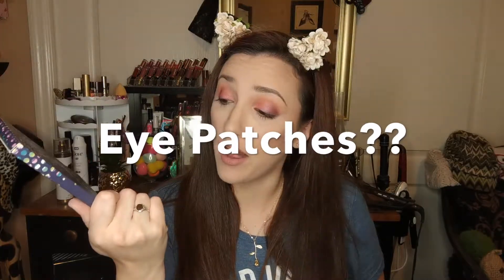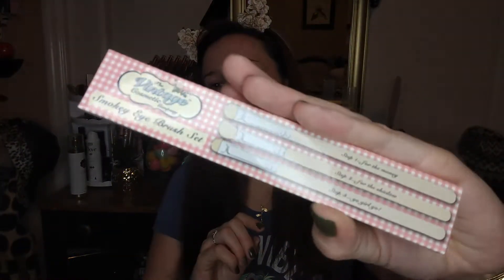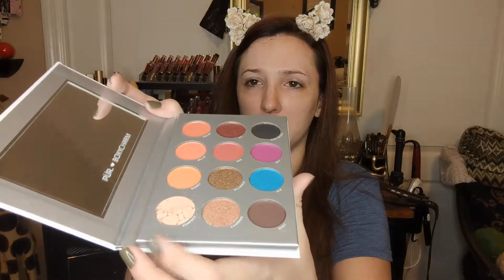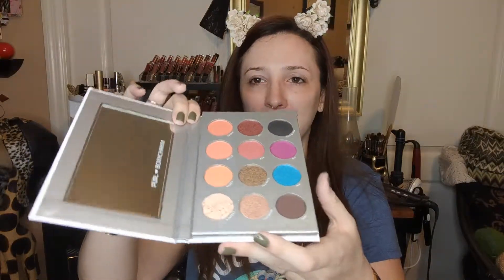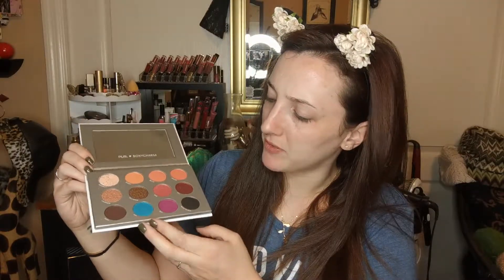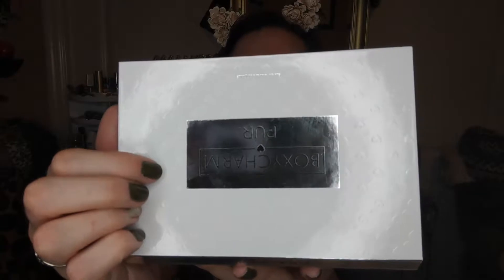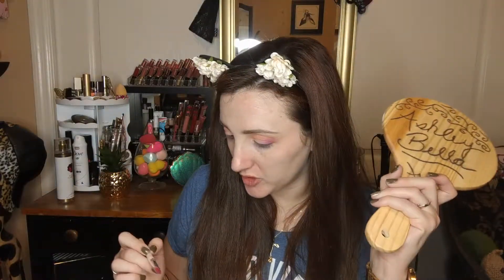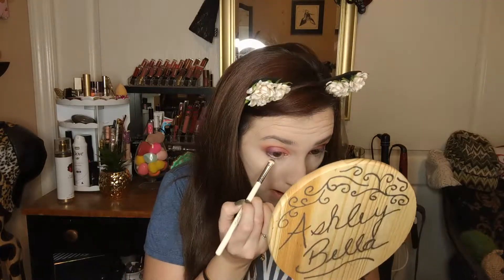BOXYCHARM TRY ON | MARCH 2018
PSST.. MORE INFO BELOW.. 🤓

Hey bella babes!!

Here's the March Boxycharm unboxing and try on!!

If you would like to sign up you can use my code

♡ PRETTY VULGAR MAKE THEM BLUSH

DON'T FORGET TO GO WATCH MY RECENT VIDEOS AND TELL ME WHAT YOU THINK!! 💖💕

XOXO 💩